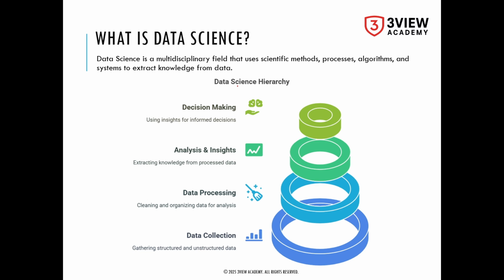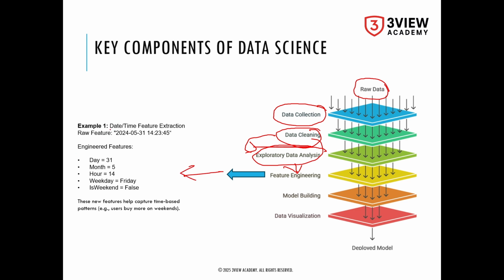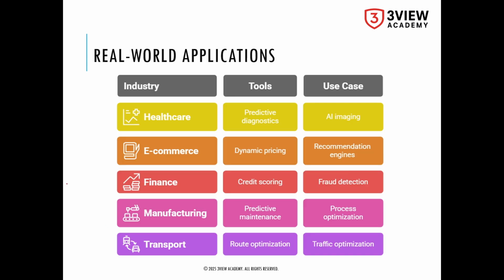Introduction to Data Science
🔍 Welcome to 3View Academy!
In this video, we kickstart your journey into the world of Data Science — one of the most in-demand and fastest-growing fields today.

📊 What you'll learn in this video:
✔️ Applications of Data Science in real life
✔️ Skills required to become a Data Scientist
✔️ Tools & technologies used in Data Science
✔️ Career opportunities

👨‍🏫 Instructor: Manoj Yadav | 15+ years experience in R&D, Automation & Data Science
🎓 Whether you're a student, working professional, or curious learner — this video gives you a strong foundation.

Python, Data Science, AI/ML, Power BI, SQL, Tableau, Excel & more!